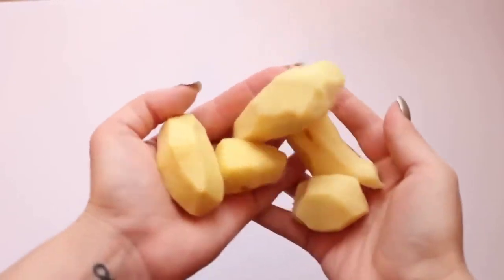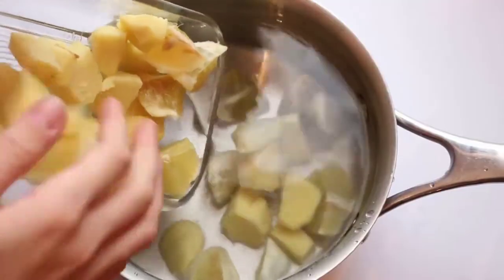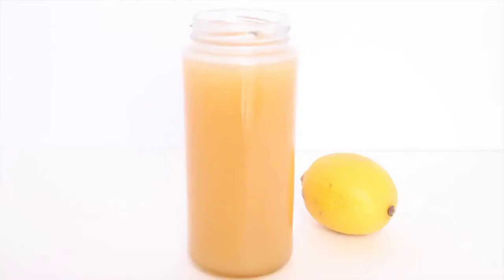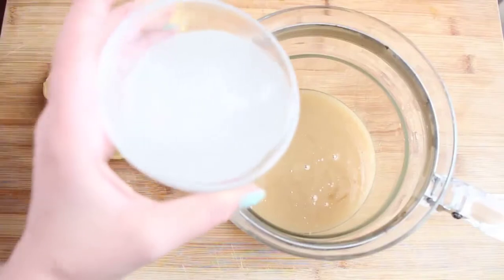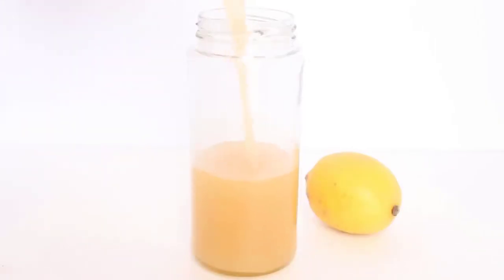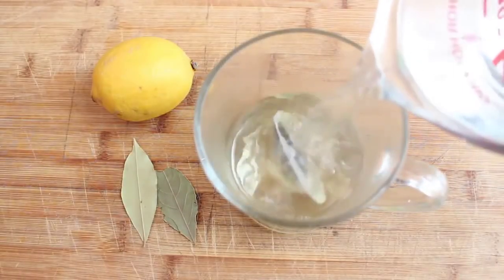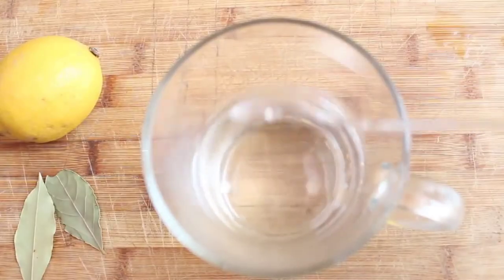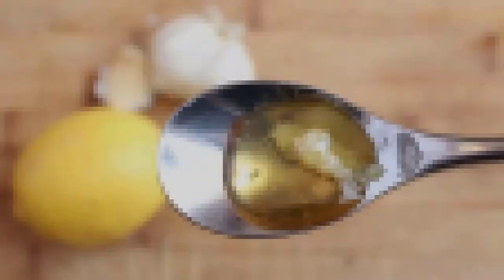Home remedies for Cough Cold and Flu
Healthy first is a channel that shares about overall health and the methods to cure some certain diseases at home and naturally.
Hope it will be useful to you!